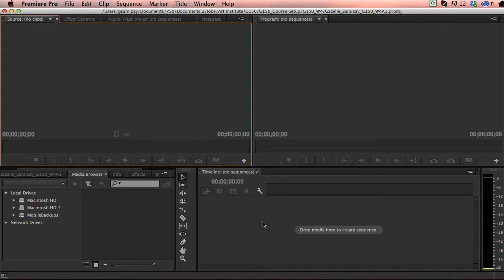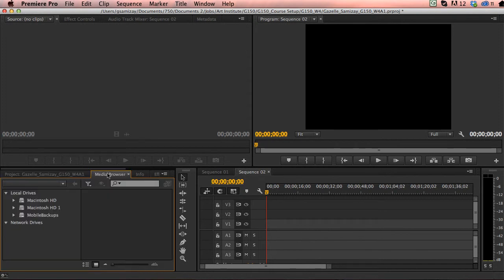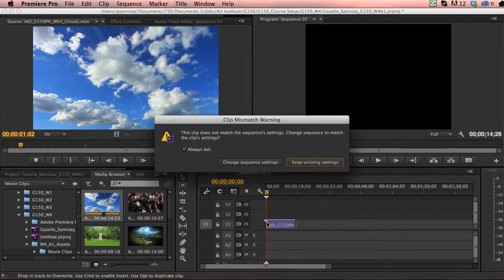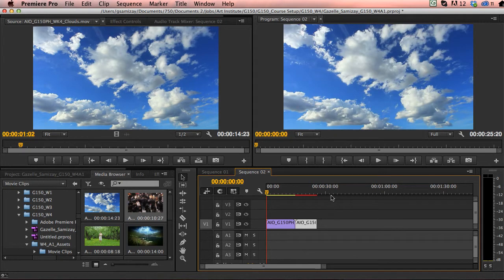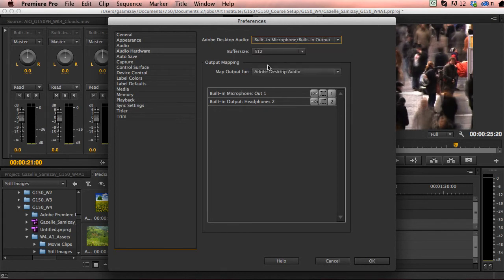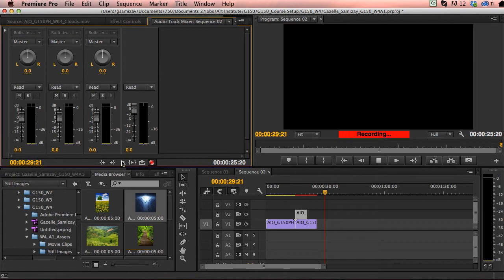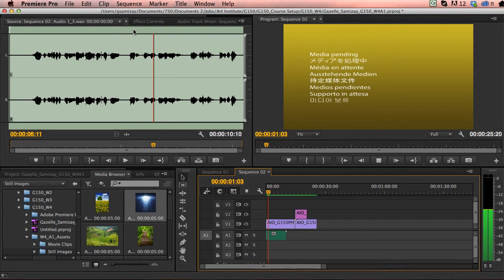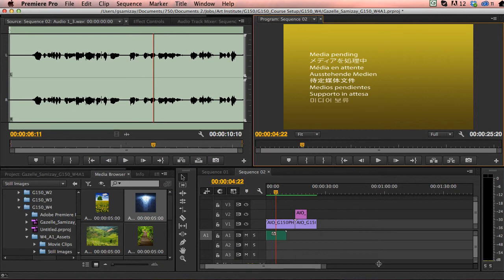Adobe Premiere CC: Basics of creating a rough cut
Topics Covered:
-Creating a new sequence
-Adding Media
-Snap tool
-Setting audio settings for recording
-Exporting a .mov